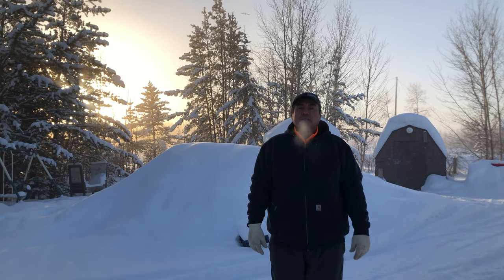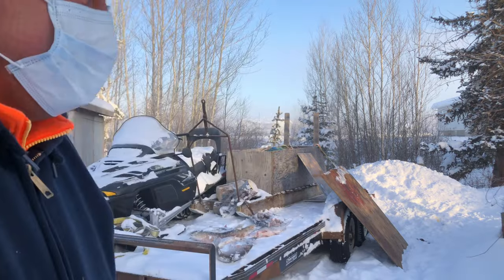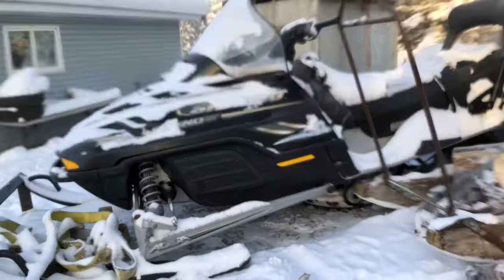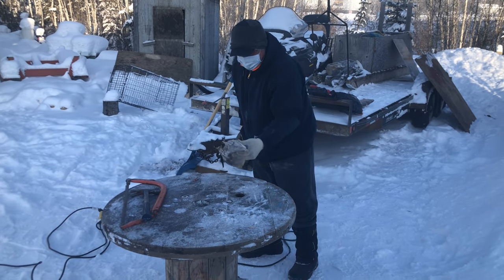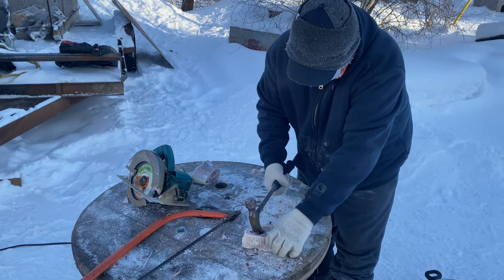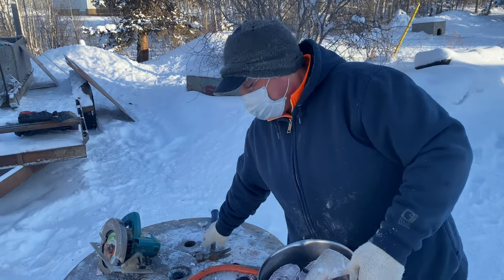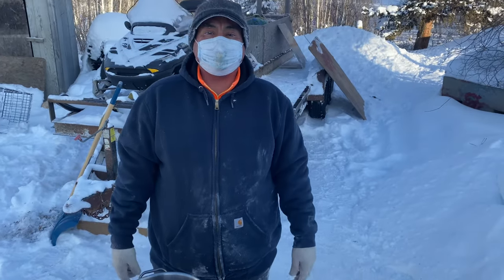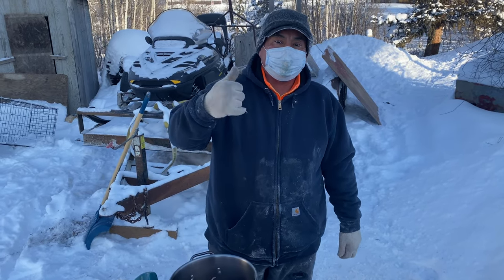How to gut frozen fish and cut moose ribs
Showing how to gut frozen fish with skilled saw and hand saw and also cut frozen moose ribs so it'll be ready for the pot in short time. Educational for youth